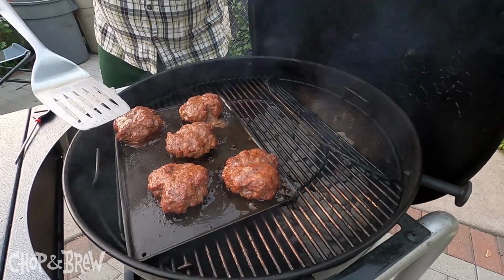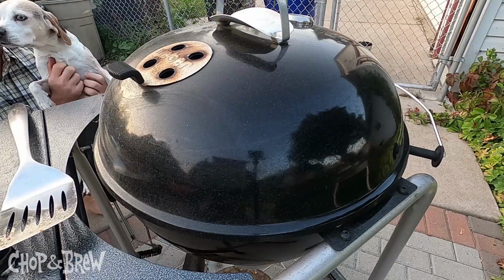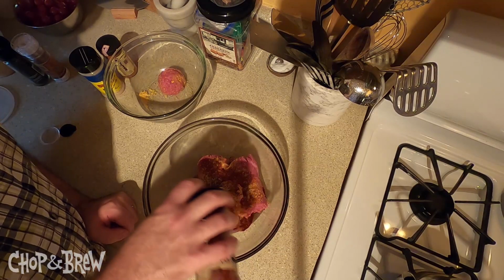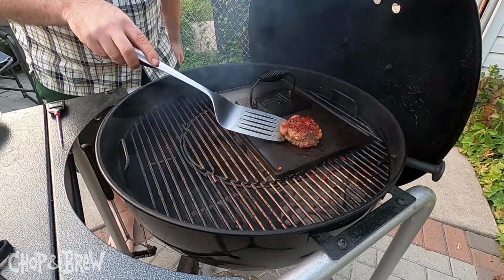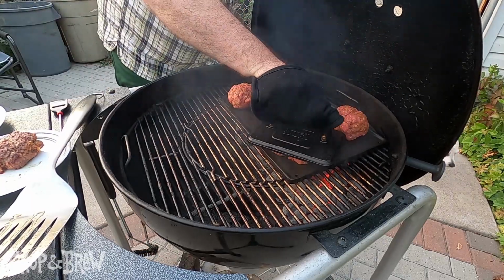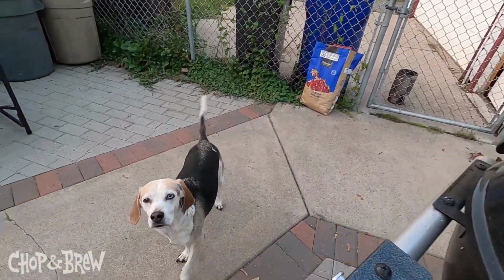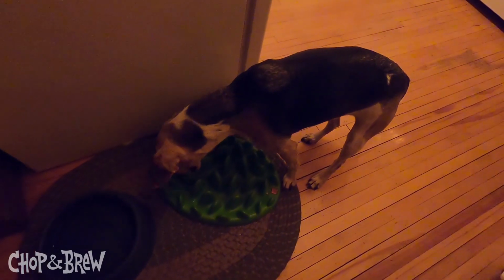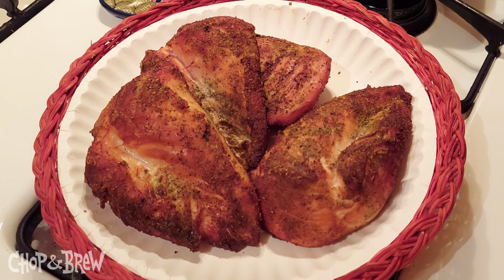Charlie P. Birthday Burger + Smoked Burgers for Hoomans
In this Chop Episode, we get down with a special dog-friendly birthday burger for Charlie P. the Dog... and grill-smoked burgers for humans.